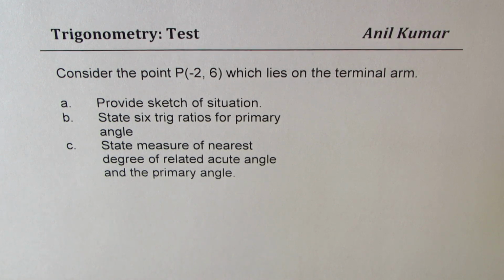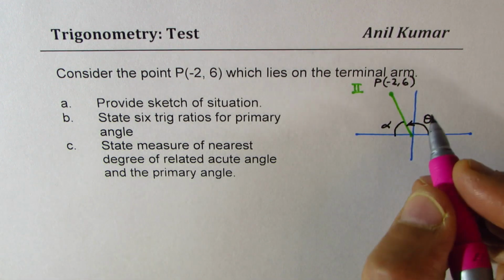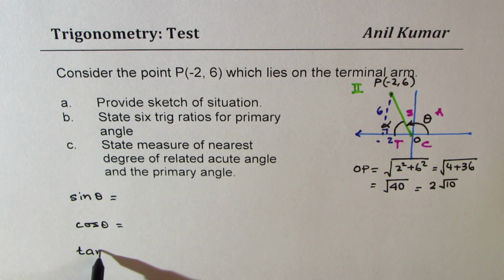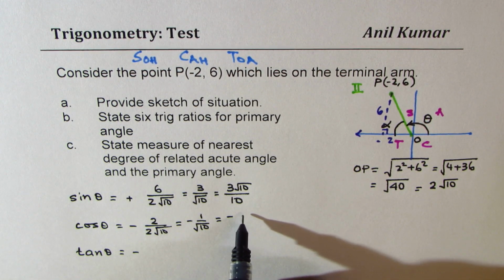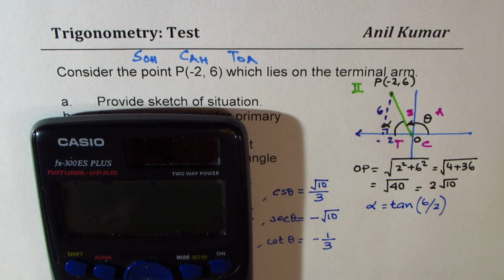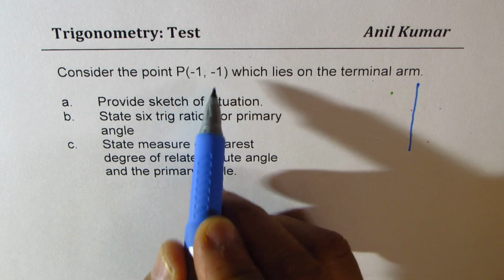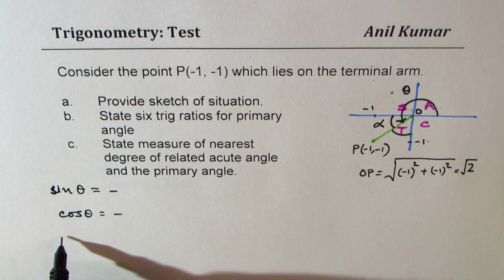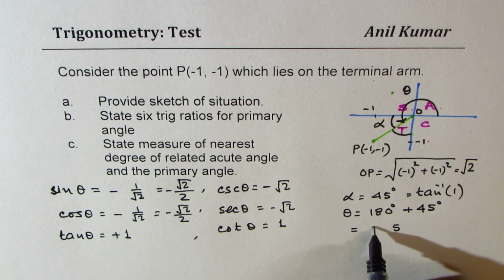Trigonometric Ratios and Primary Angle and Acute Angle for Points on Terminal Arm